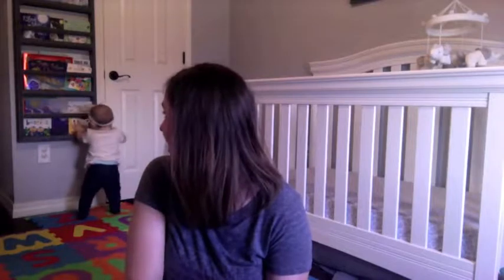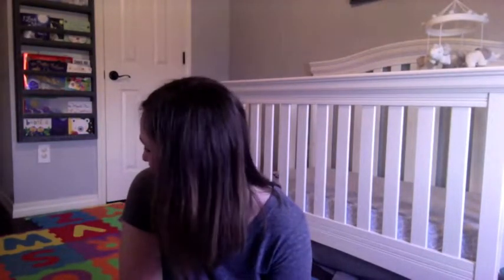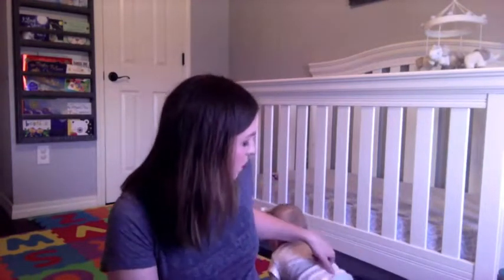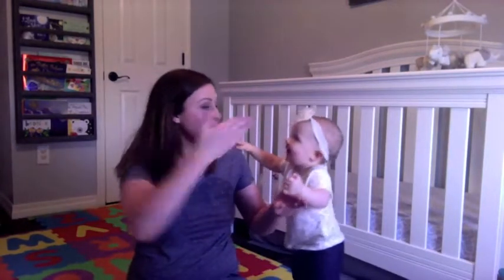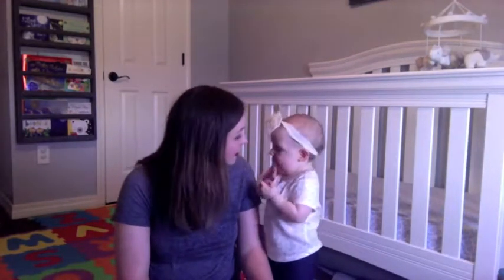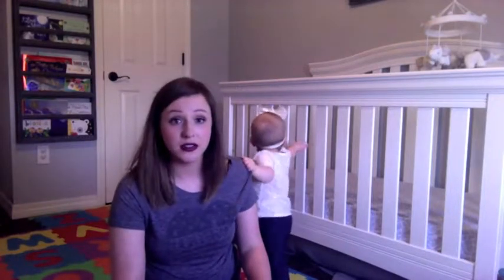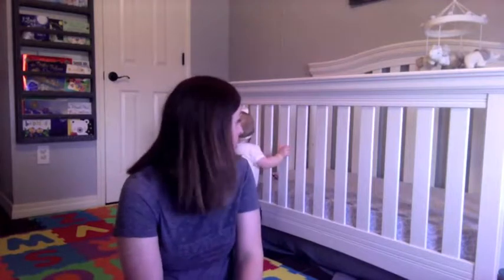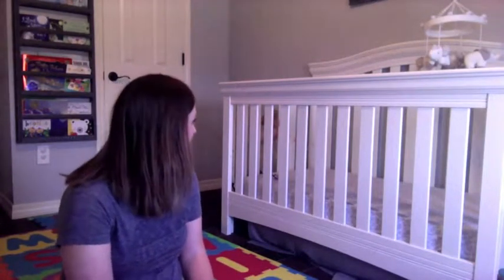10 Month Update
Our baby girl is 10 months old! She is a fast crawler, she has taken her first steps, and she is busy, busy, busy!